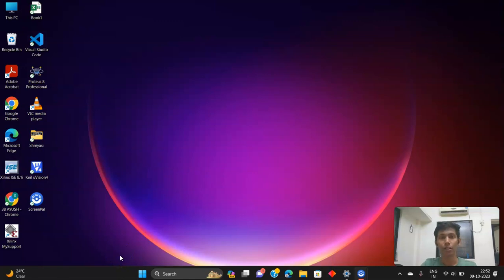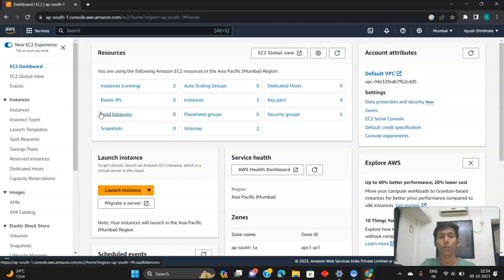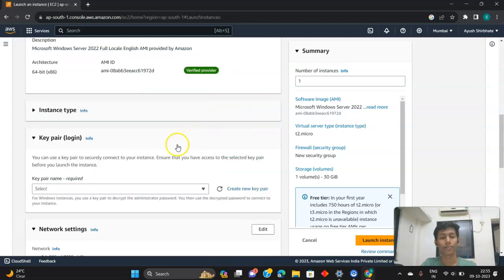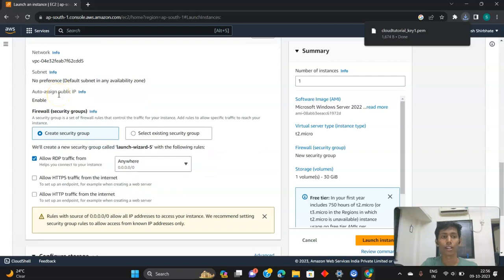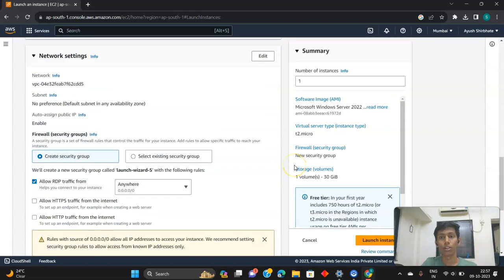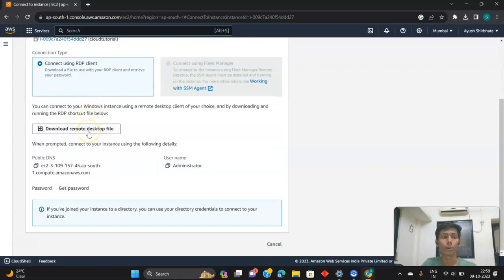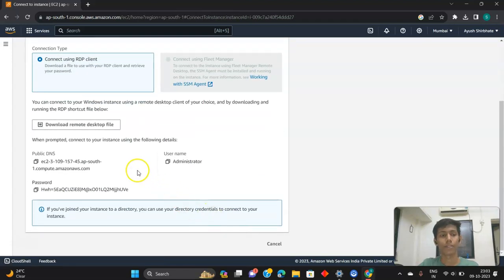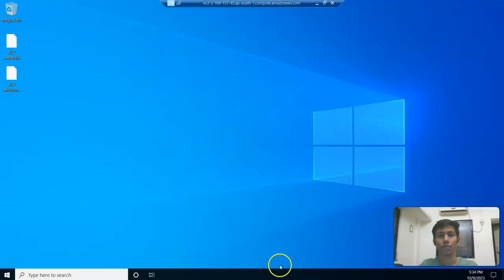21410043 || Hosting a Virtual Machine using EC2 instance.